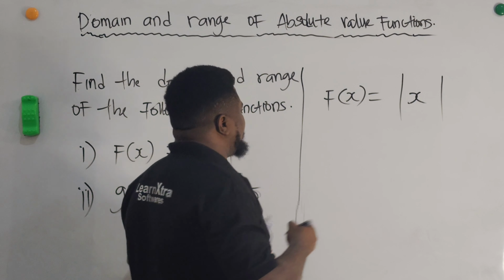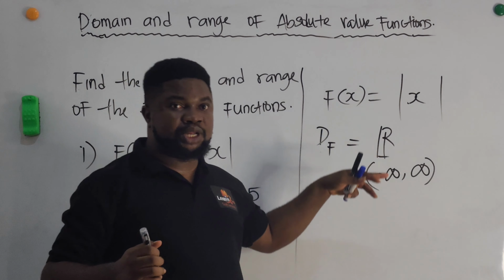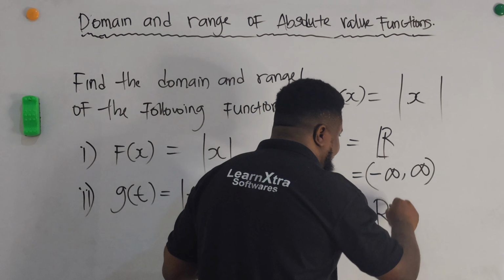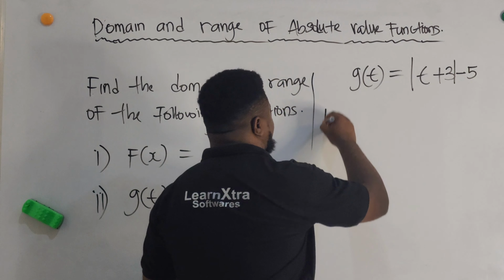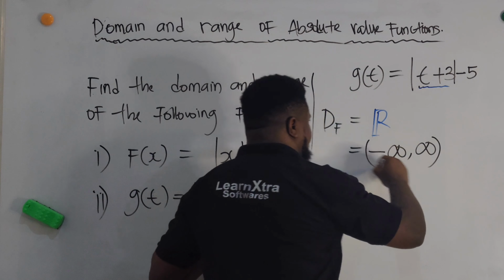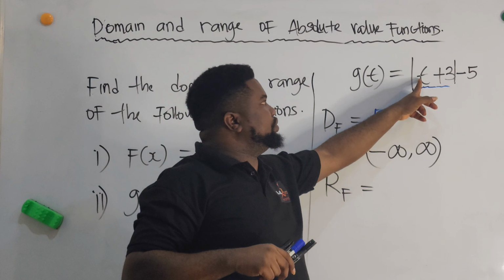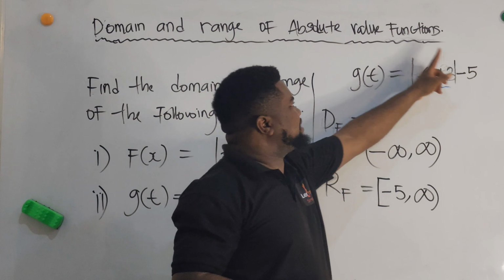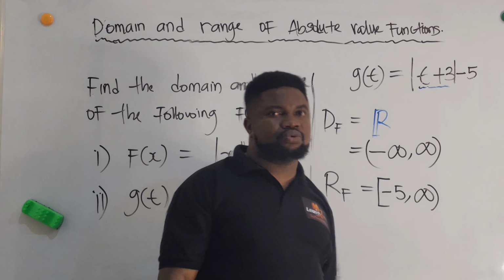DOMAIN AND RANGE OF AN ABSOLUTE VALUE FUNCTION